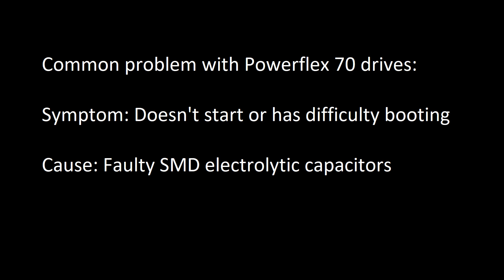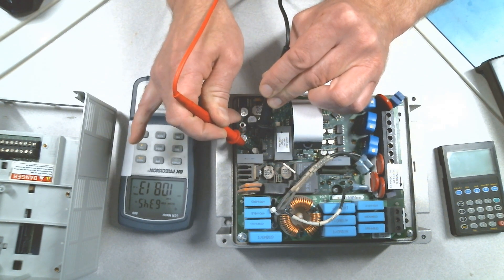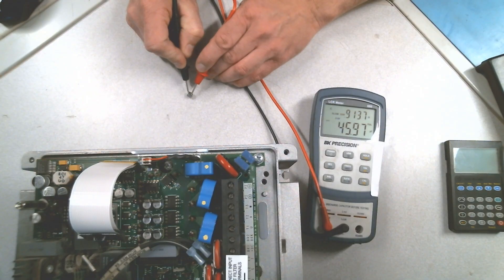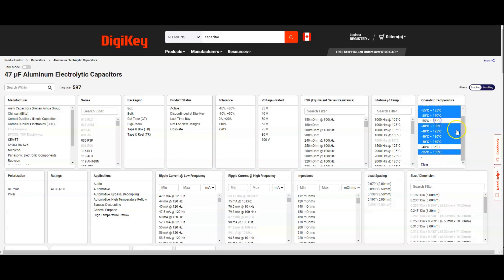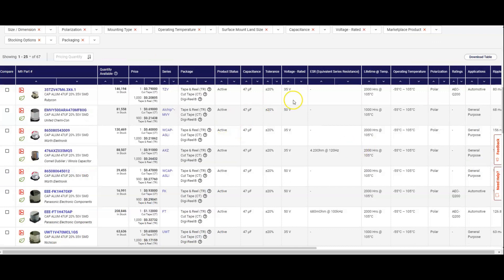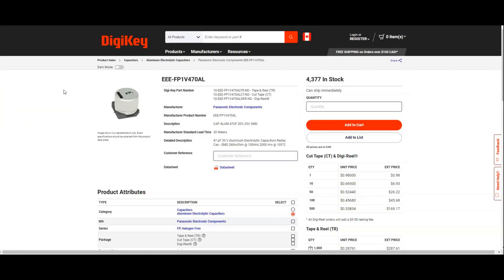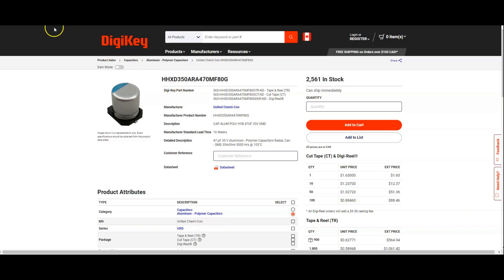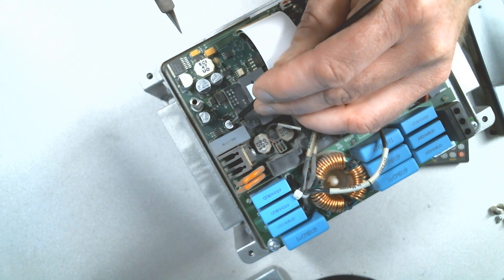Powerflex 70 not starting or difficulty starting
Common problem with the onboard power supply. Decoupling caps are bad. Replace only the one for the switched mode power supply controller IC (ok) or all of them (better). All are SMD caps. Chose hybrid over common electrolytics.